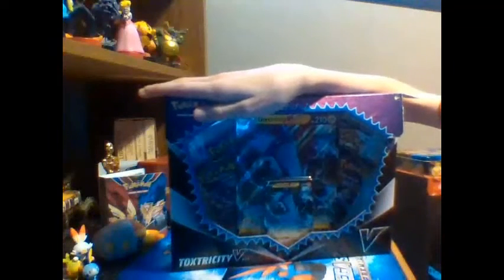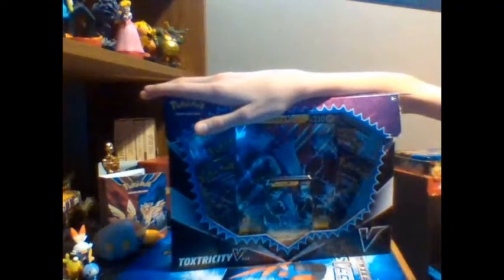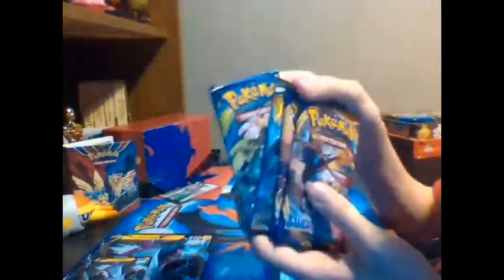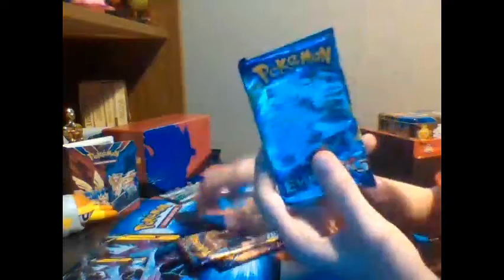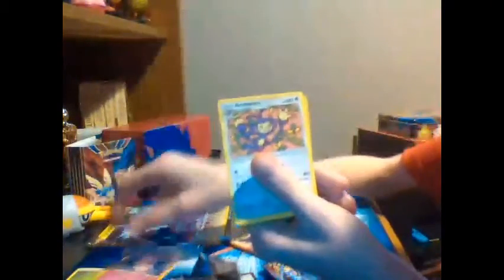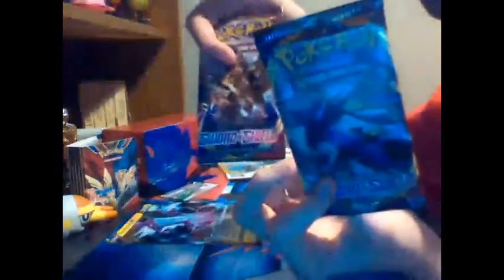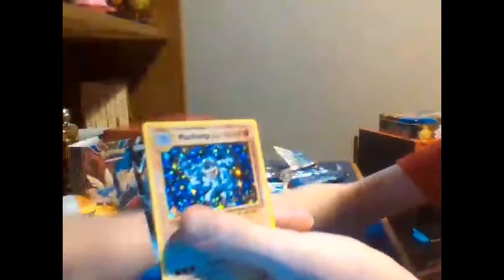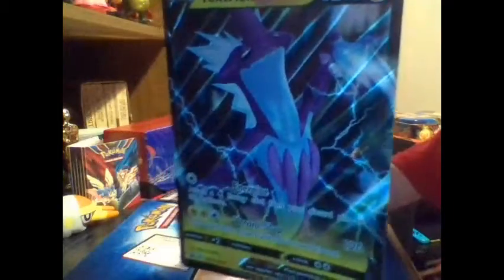Opening a TCG Toxtricity V Box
Big video tomorrow!  I hope you guys are enjoying these types of videos,  Next week's videos will be different since I had an idea I would like to upload to Youtube.  However, I hope you enjoy the content I keep putting out!